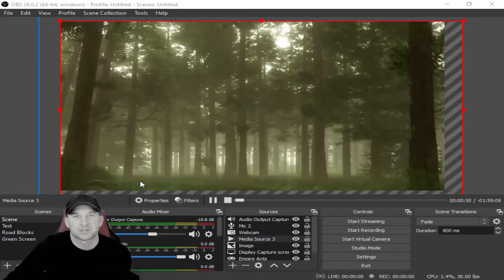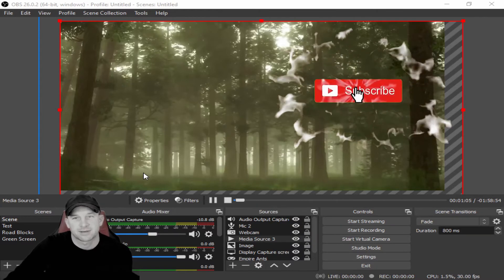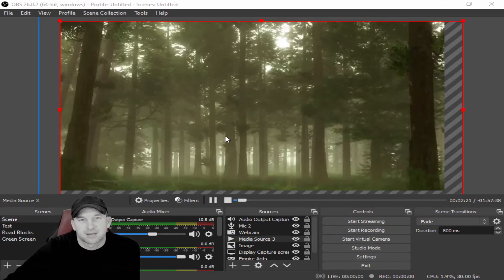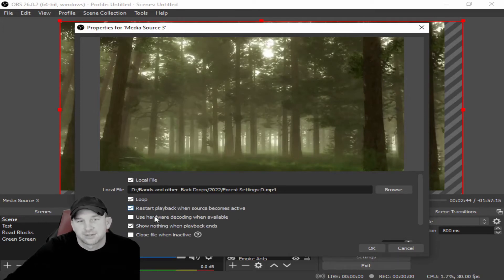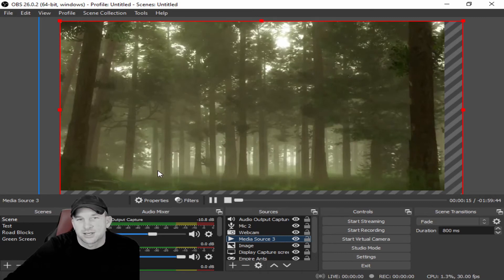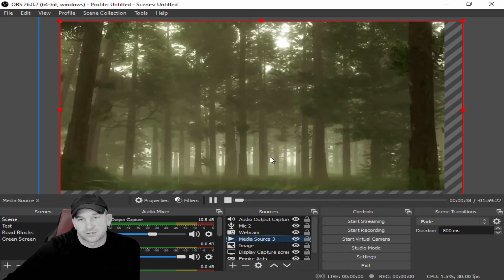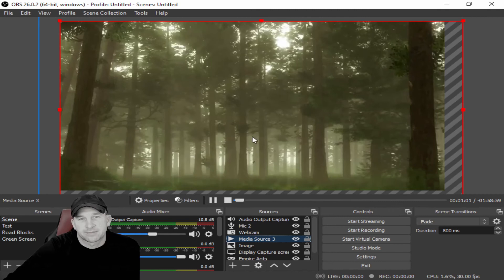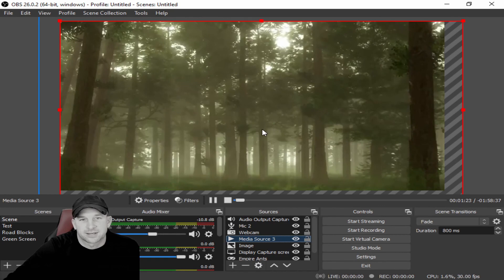OBS Media Source. How to Create Looped Video to Play in Your Background Backdrop #2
Kevin is back with another helpful Tech Tuesday video, where he walks us through how to set up a video loop in OBS to run in the background of our videos.

OBS Studio (formerly Open Broadcaster Software or OBS, for short)[9] is a free, open-source, and cross-platform screencasting and streaming app.
OBS Studio is a free and open-source app for screencasting and live streaming. Written in C/C++ and built with Qt, OBS Studio provides real-time capture, scene composition, recording, encoding, and broadcasting via the Real Time Messaging Protocol (RTMP). It can stream videos to any RTMP-supporting destination, including YouTube, Twitch, Instagram and Facebook.[12]
For video encoding, OBS Studio can use the x264 transcoder,[13] Intel Quick Sync Video, Nvidia NVENC and the AMD Video Coding Engine to encode video streams into the H.264/MPEG-4 AVC or H.265/HEVC formats.[14] It can encode multiple tracks of audio in the AAC format. More experienced users can choose any codecs and containers available in libavcodec and libavformat, or output the stream to a custom FFmpeg URL.[15]
OBS Studio also supports plug-ins to extend its functionality.[16]
OBS 24.0.0

There are some simple tutorials on the Internet that show how to use OBS Studio,[17][18] including more in-depth tutorials designed to cover every aspect of the application.

OBS Studio started out as a small project created by Hugh "Jim" Bailey, but quickly grew with the help of many online collaborators working both to improve OBS and spread the knowledge about the program. The first version was released in August 2012.[20] In 2013, development started on a rewritten version known as OBS Multiplatform (later renamed OBS Studio) for multi-platform support, a more thorough feature set, and a more powerful API.[21] In 2016, OBS "Classic" was no longer supported, and OBS Studio became the primary version